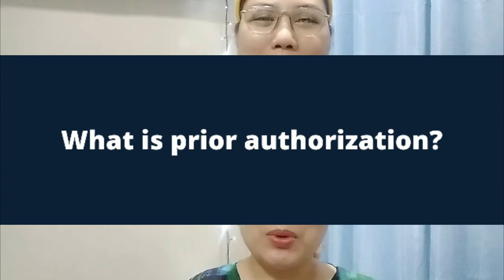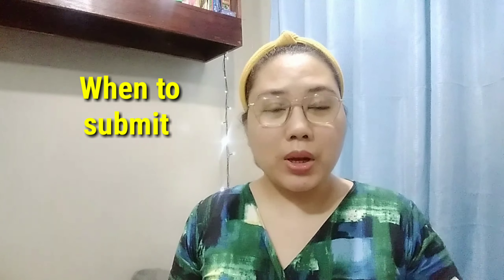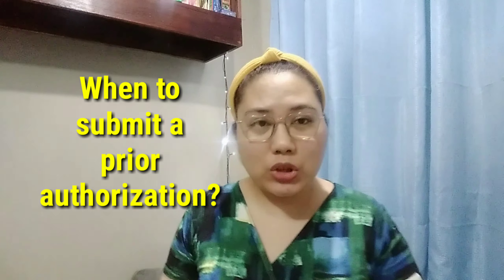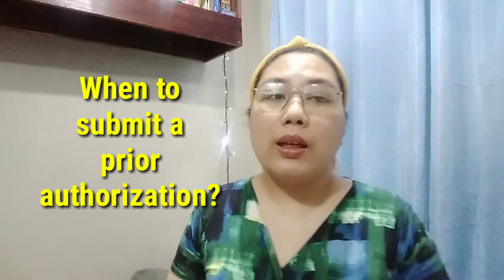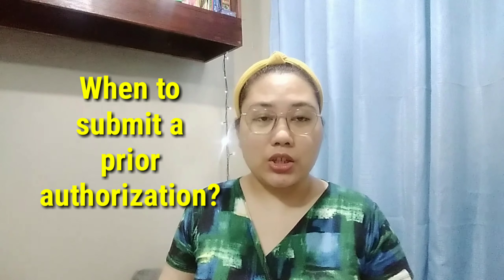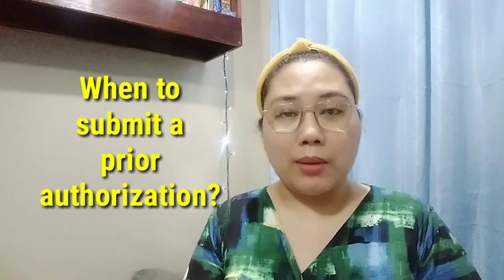What Is Prior Authorization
This video will answer the following questions:

How long does it take to get a prior authorization result?
What services require prior authorization?
How to submit a prior authorization request?
What information that you need for a prior authorization request?